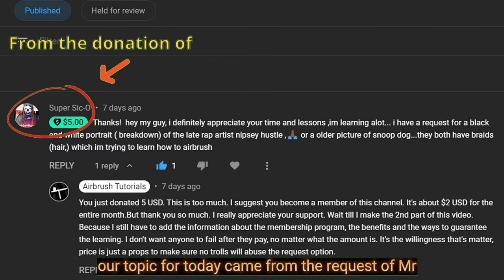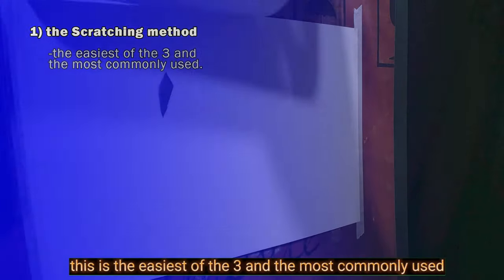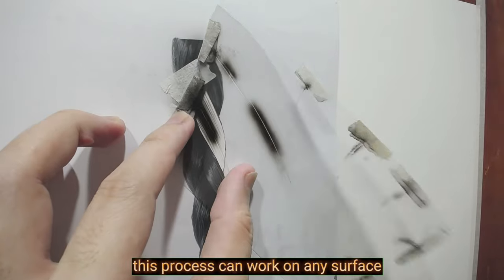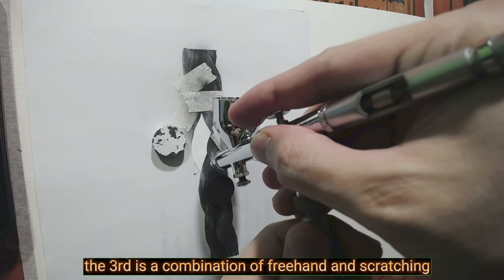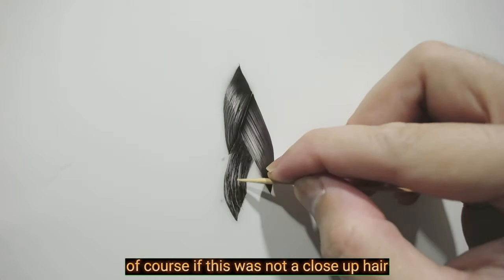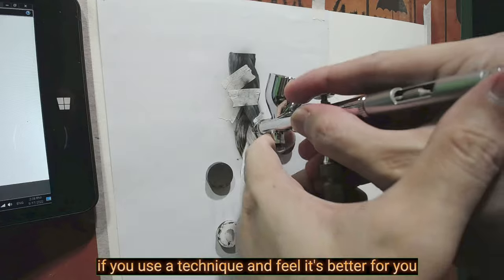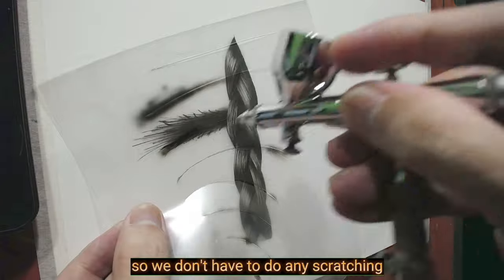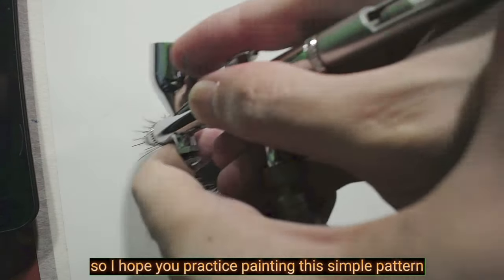3 Methods - How to Airbrush Braided Hair (Beginner to Advanced)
- Realtime video of me painting: You can watch me create stunning artworks live and see every detail of my technique and process.
- Badges: You will get a special badge next to your name in the comments and chat, showing that you are a loyal member of my community.
- Early access to my future contents: You will be the first to see my new videos before they are released to the public.

If you have any suggestions, questions or some things to share, please leave it in the comments below.